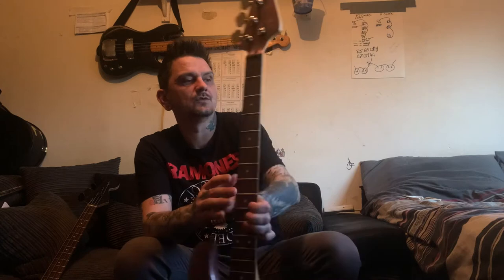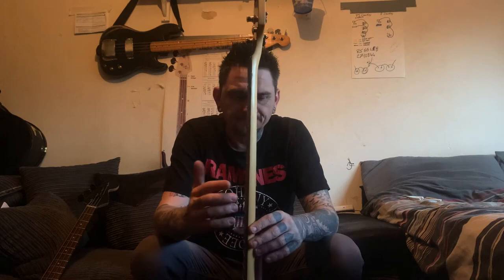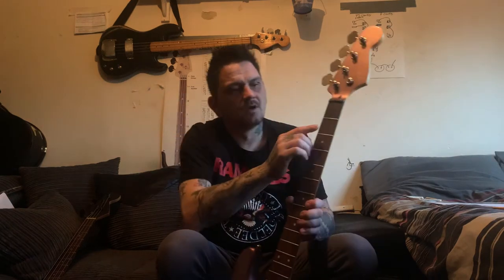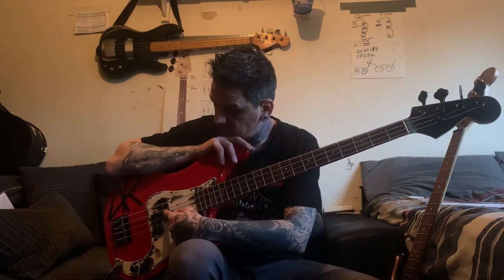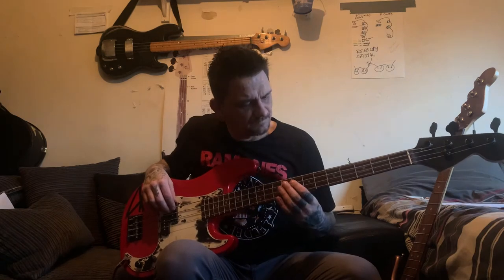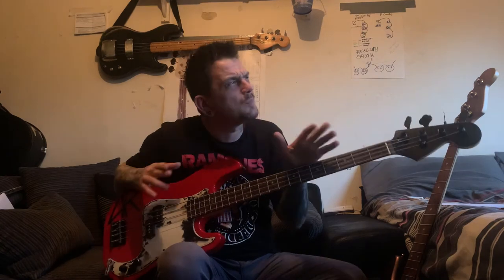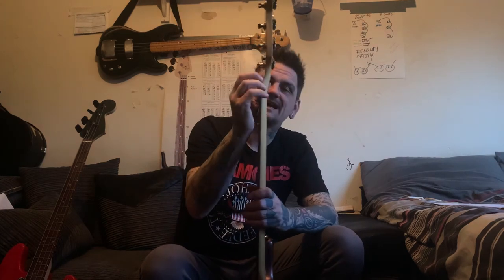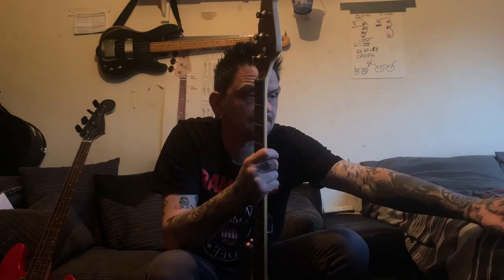When your fret board pops off your neck !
Adjusting my ninja bass and the fret board pops off lol , and another cheap bass that sounds amazing!